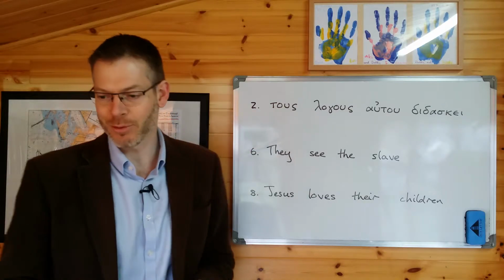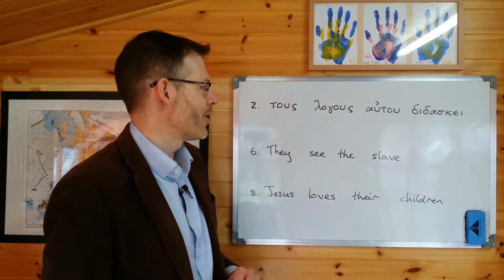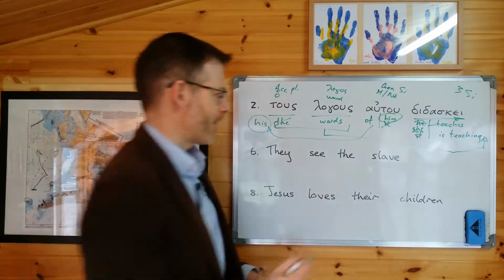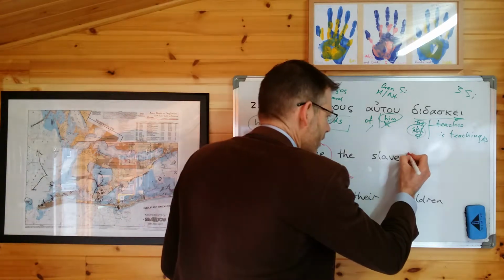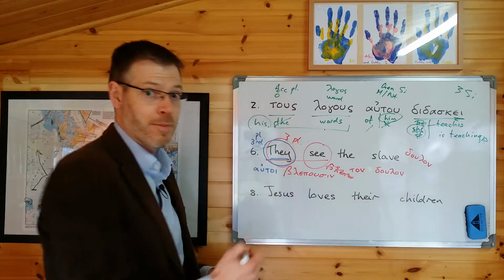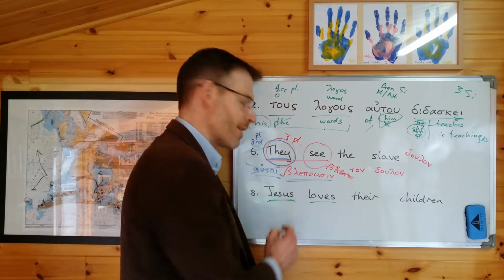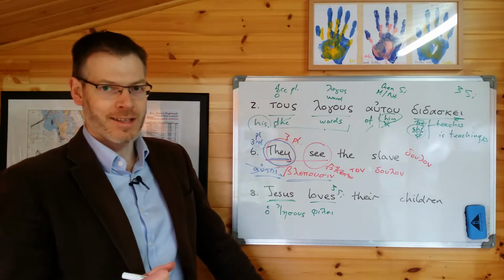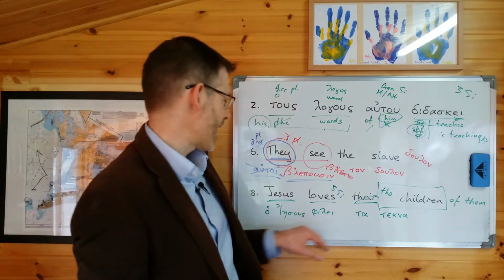Duff, NT Greek, 3.6 Practice exercises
This video works through some of the practice exercises in section 3.6, focussing particularly on the 3rd person pronoun.

Leave any questions or comments below, and I'll try to address them in future videos. Thanks!